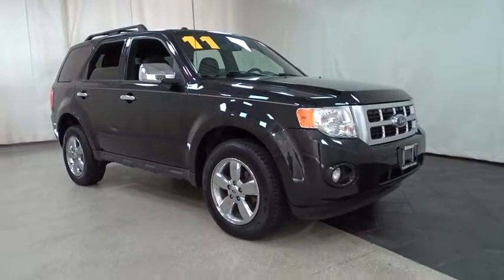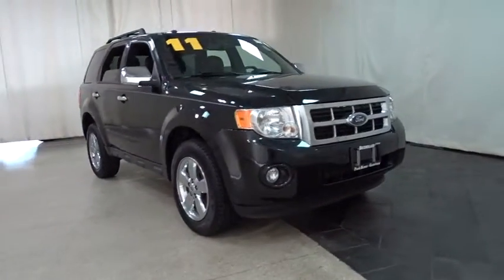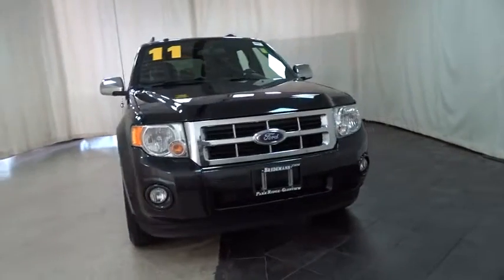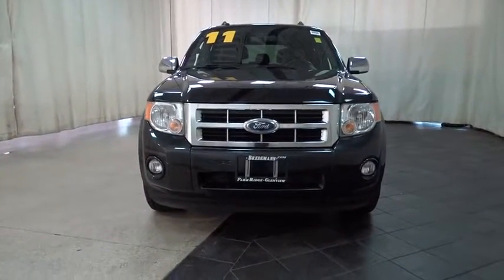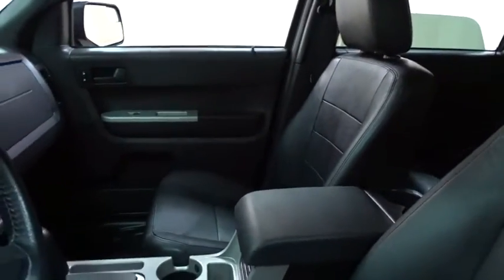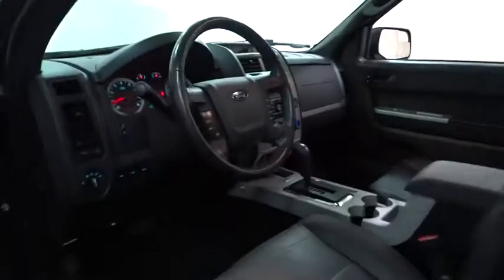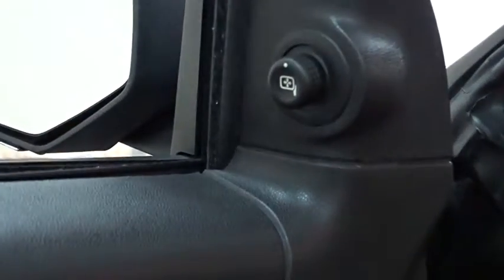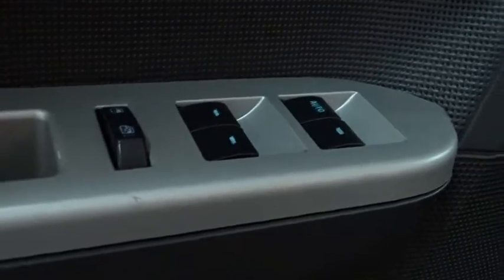2011 Ford Escape Des Plaines, Elmhurst, Schaumburg, Chicago, Naperville, IL T48673A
2011 Ford Escape
2011 Ford Escape XLT LEATHER & ^MOONROOF^ *FREE INSPECTION & 1YR CARFAX GTY!!! - Stock#: T48673A - VIN#: 1FMCU0D7XBKC22508

Bredemann Toyota
1301 W Dempster St

*BREDEMANN, JUST RATED A 5 STAR DEALER OF THE YEAR & A+ BY THE BBB**THE BEST PRICES, THE BEST VEHICLES AND THE BEST SERVICE FOR OVER 105 YEARS! **MUST MAKE ROOM FOR THE UPCOMING SPRING SHIPMENTS. PERFECT RESEARCH, HOW IS YOUR TIMING? ** HARD TO FIND XLT PACKAGE W/ LEATHER ^MOONROOF^ ALLOYS, KEYLESS ENTRY, CD/MP3 PREMIUM SOUND *AND ONE OF THE BEST MILES & PRICE AROUND. *THIS WEEK *YOU'LL GET A *CERTIFIED TECH INSPECTION & 1YR CARFAX MONEYBACK GUARANTEE ALL FOR FREEEEE! ROAD TRIP SEASON IS HERE, WHERE DO YOU WANT TO GO THIS YEAR?*